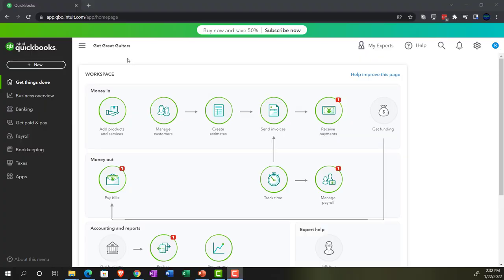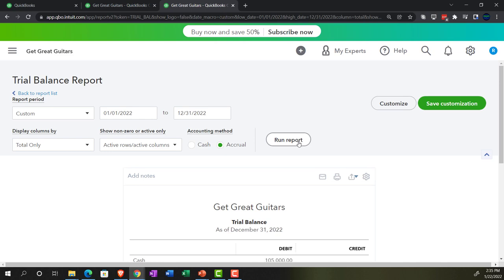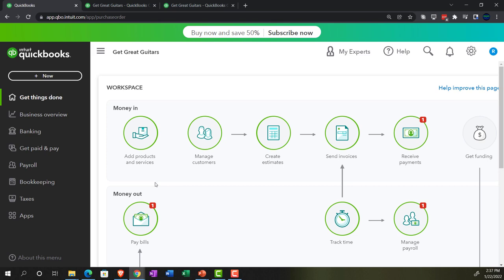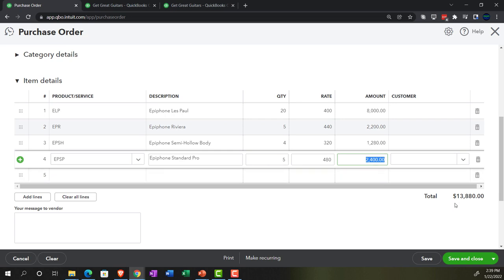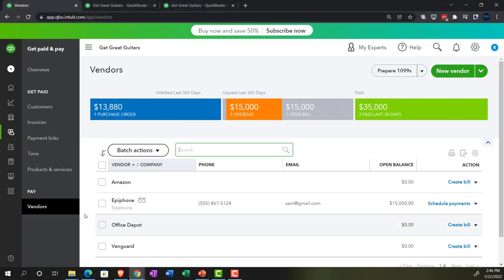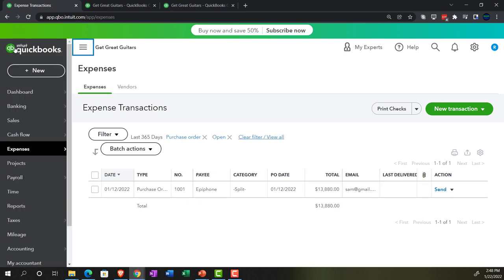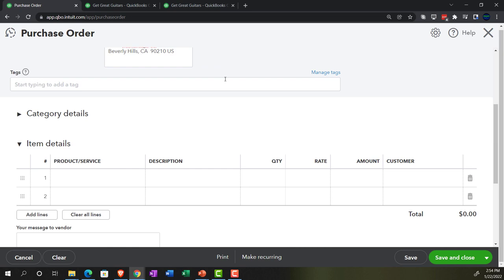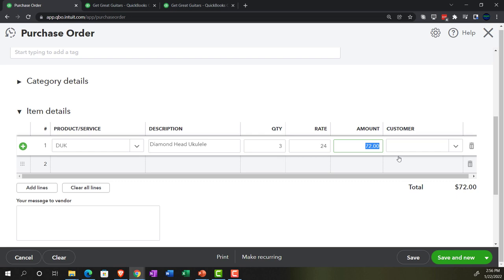Enter Purchase Order P.O. 7060 QuickBooks Online 2022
Enter Purchase Order P.O.